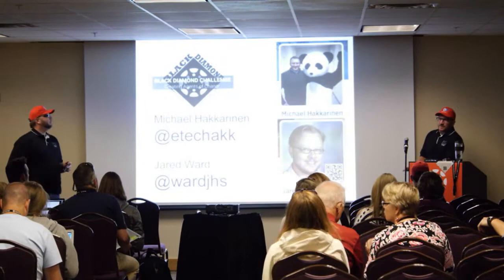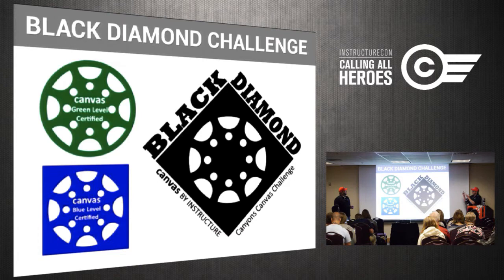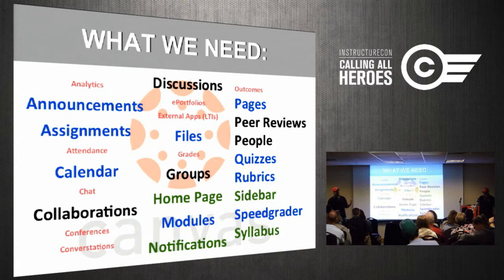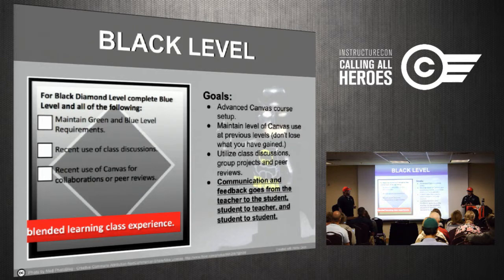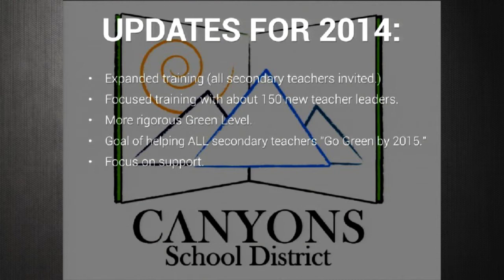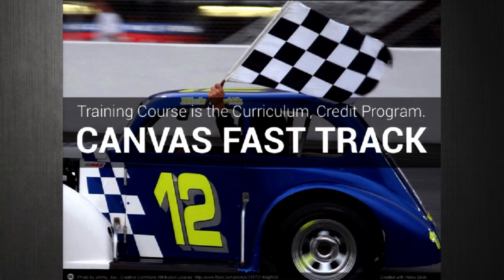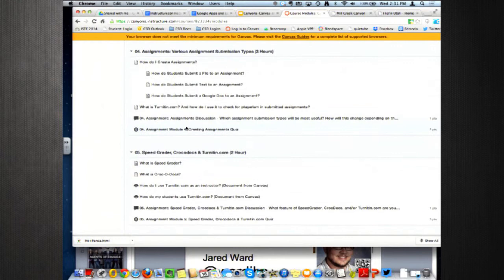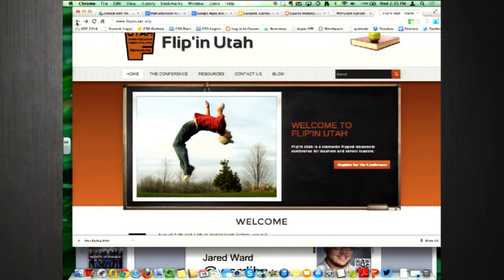Michael Hakkarinen and Jared Ward - The CSD Black Diamond Challenge